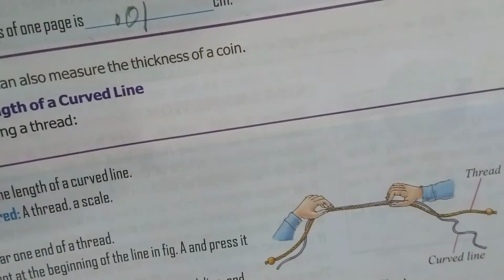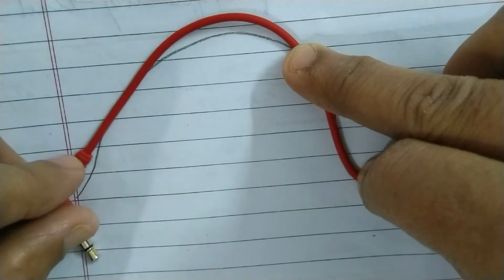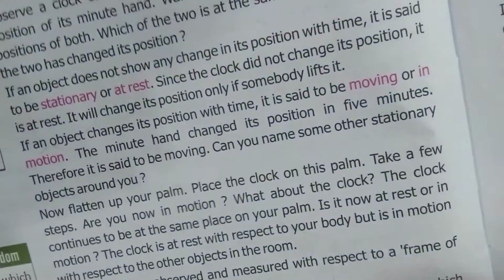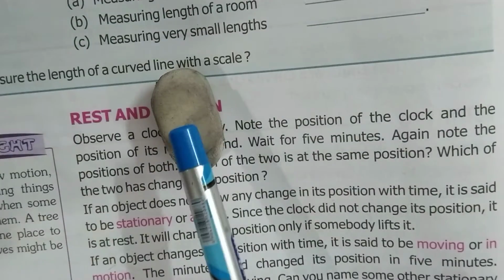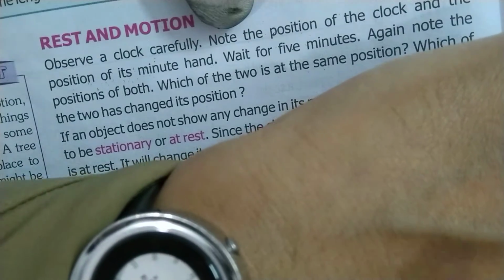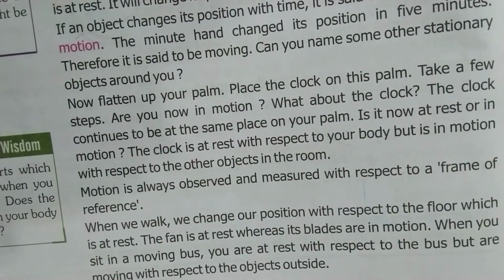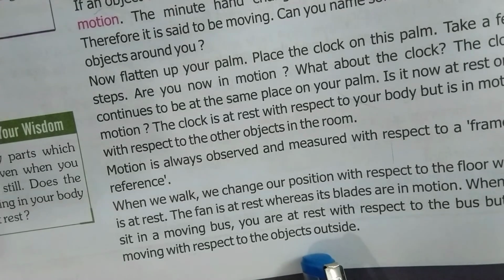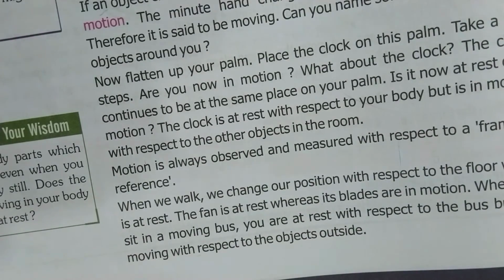Science Class 6 Chapter 10 part 4